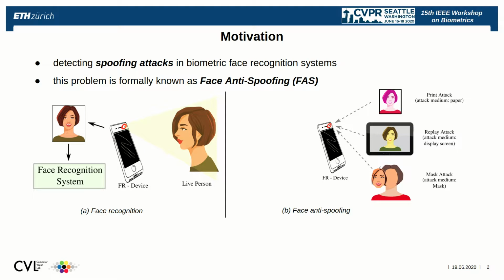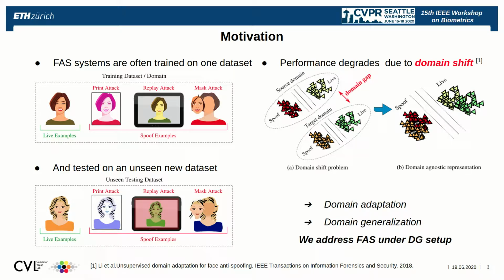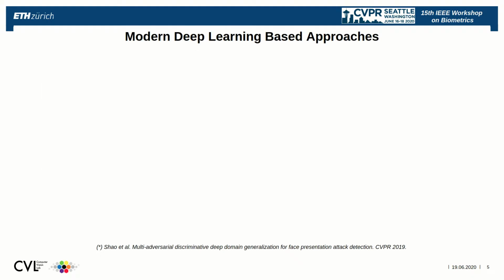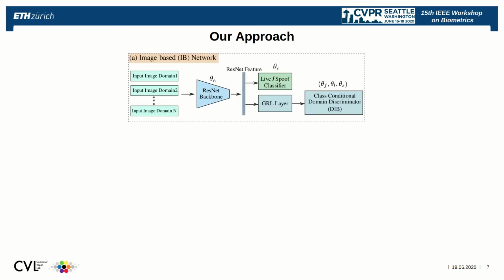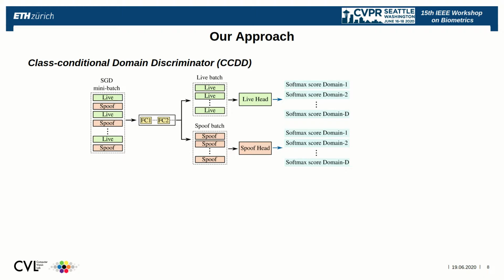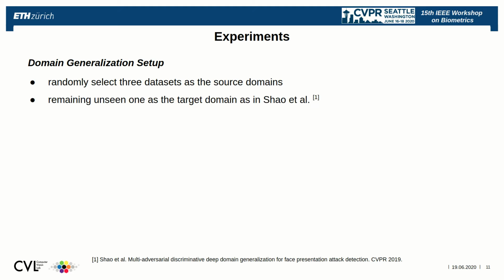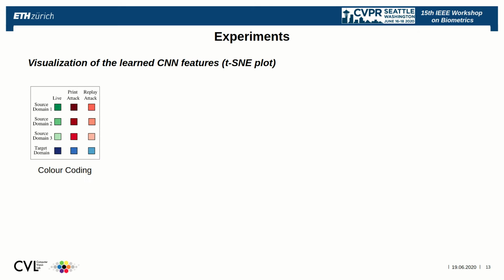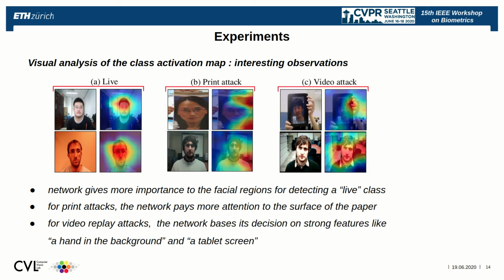Domain Agnostic Feature Learning for Image and Video Based Face Anti-spoofing (CVPR20 Workshop Oral)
Domain Agnostic Feature Learning for Image and Video Based Face Anti-spoofing
Suman Saha, Wenhao Xu, Menelaos Kanakis, Stamatios Georgoulis, Yuhua Chen, Danda Pani Paudel, Luc Van Gool
Computer Vision Lab. ETH Zurich
15th IEEE Computer Society Workshop on Biometrics 2020
June 19th, 2020 Oral Presentation done by Suman Saha